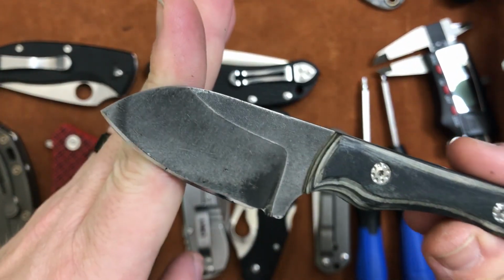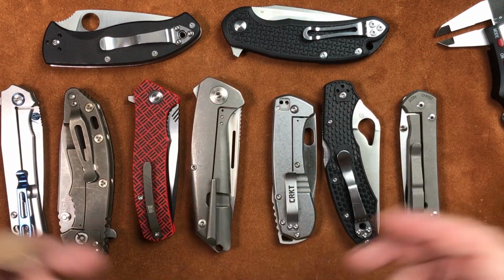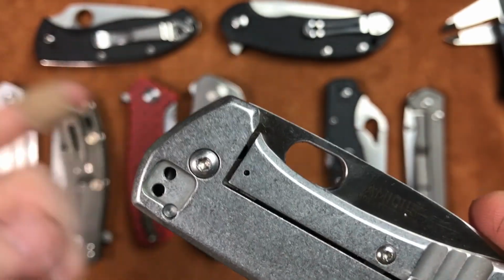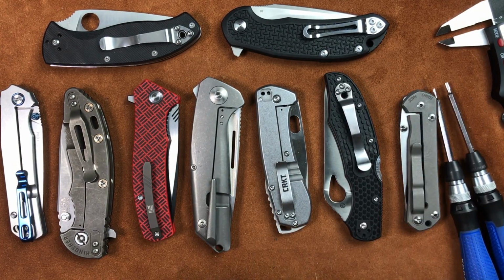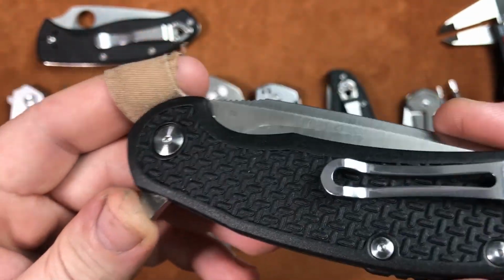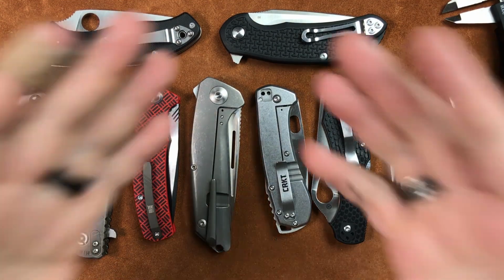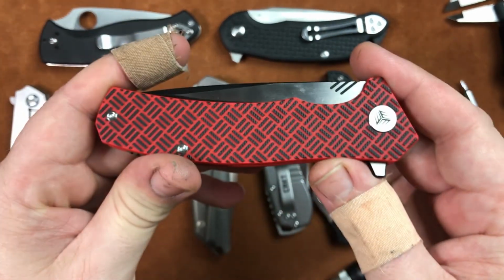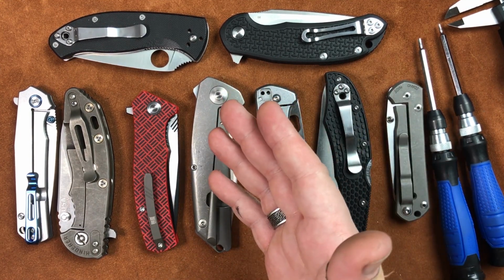The Apex, News With An Edge #1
Knife News
Zero Tolerance Discontinues Four Models

How the Grinch Stole National Knife Day: No Rebound in 2017

Simple Little Life
Don't buy Paratinder until you watch this! - Is it good for an emergency survival kit or bugout bag?

Mailing Address:

Zelrick
5517 N. Farmer Branch Rd. #144